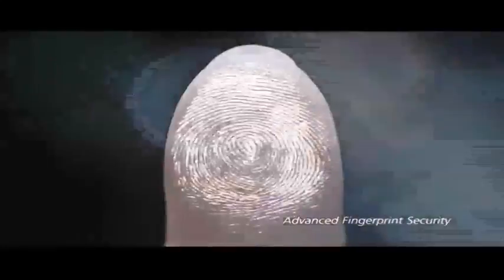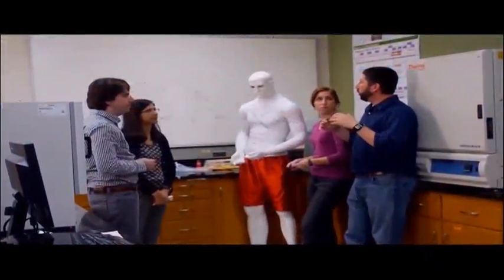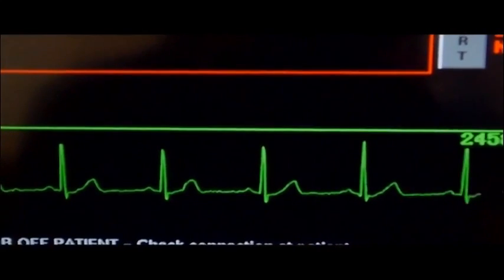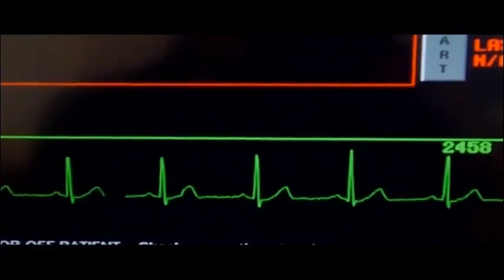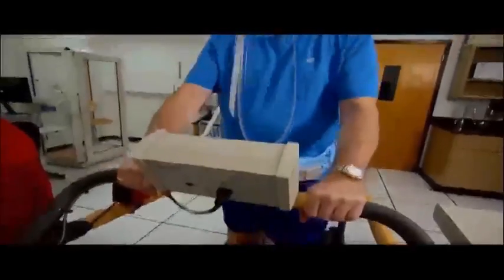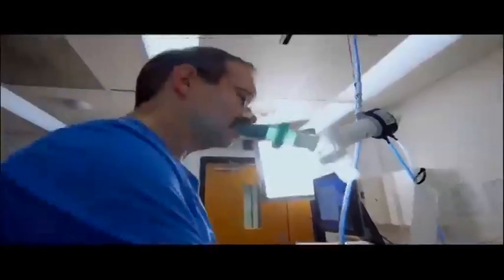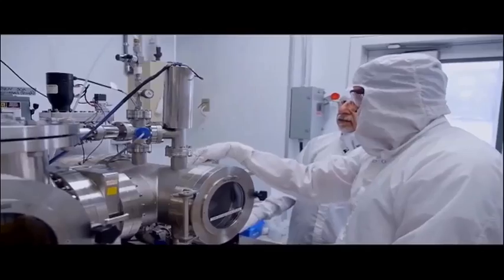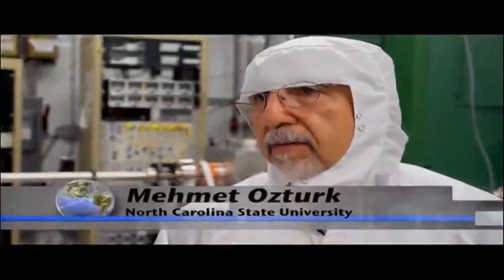Wearable health technology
There's a new wearable wi-fi health sensor that uses nano-technology to monitor a person's environment and warn them of potential air pollution and even your personal hydration levels.